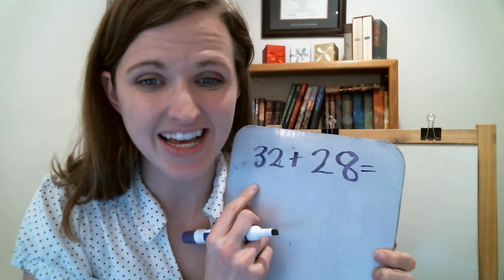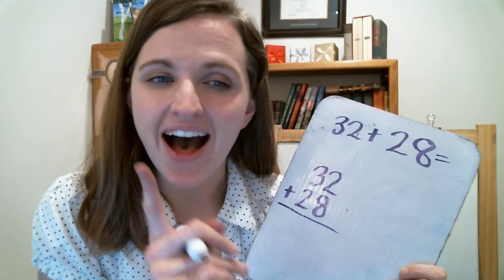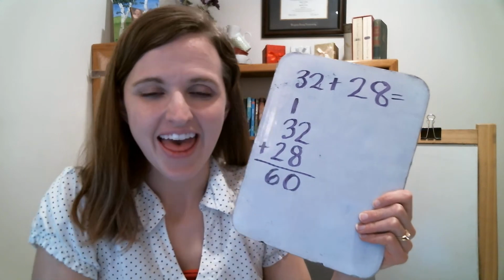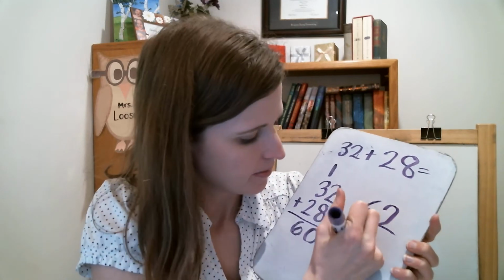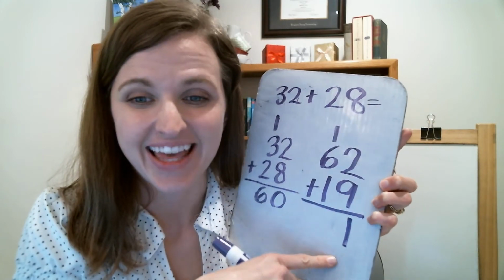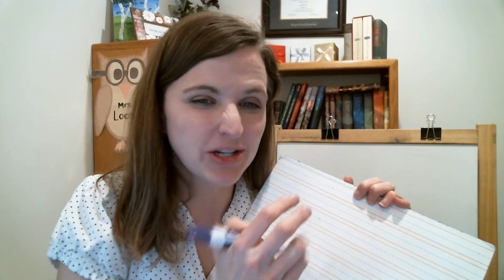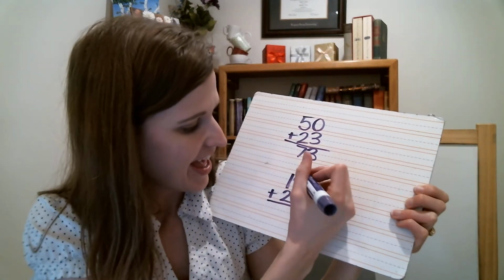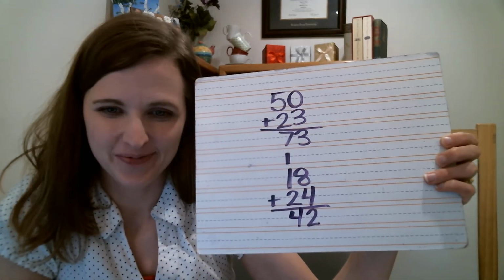1 Math Enrichment - Addition Algorithm